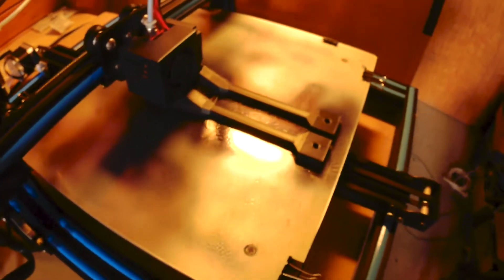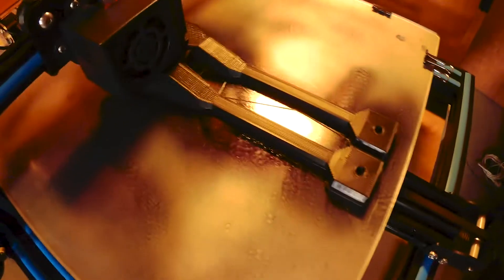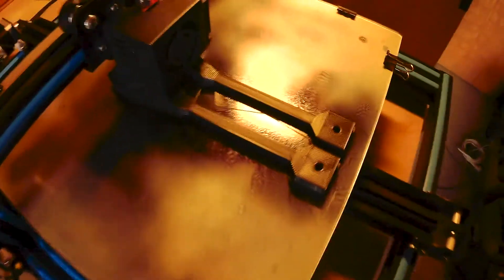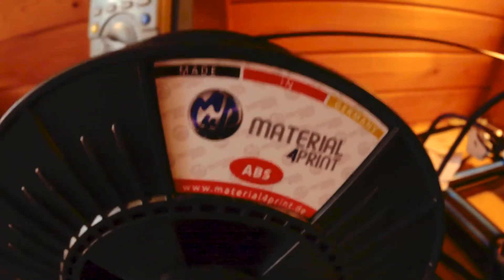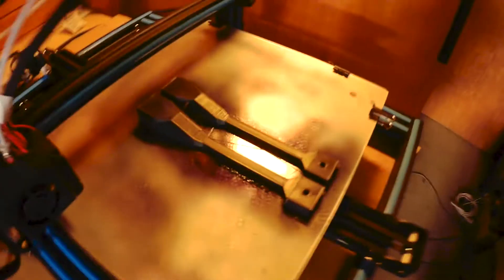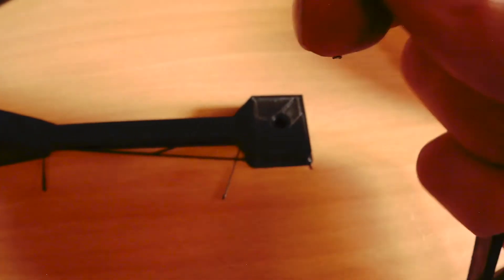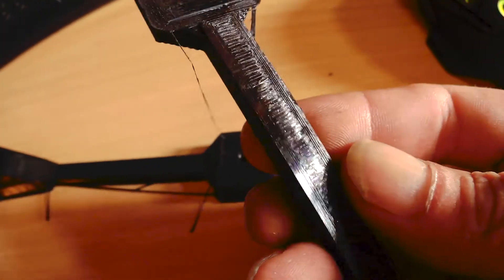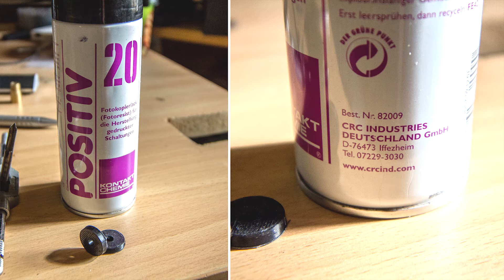CR-10 How I print ABS: bed adhesion, temps and config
CR-10 How I print ABS, bed adhesion and temps. Config file for S3D